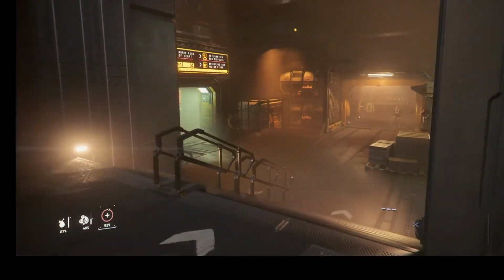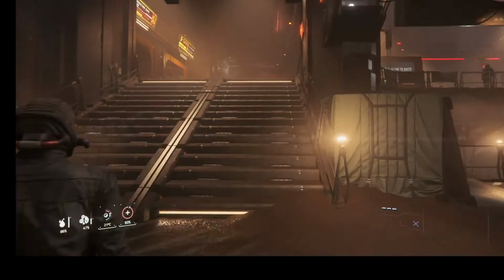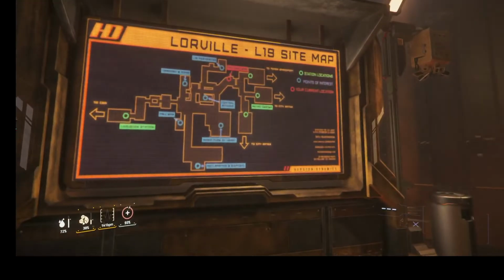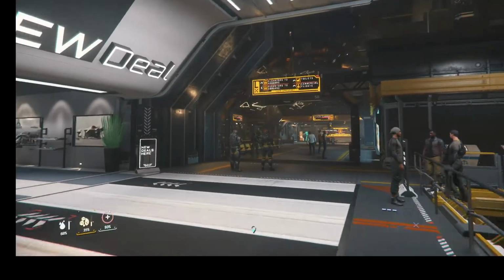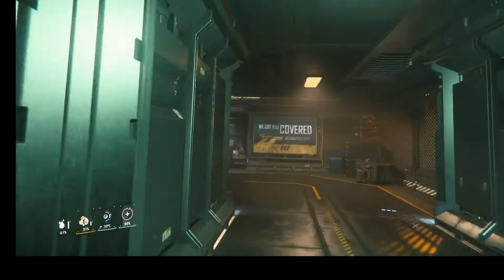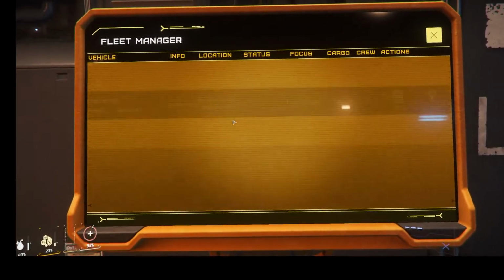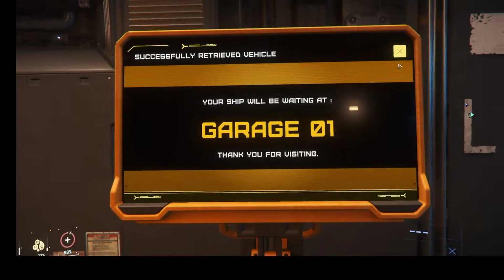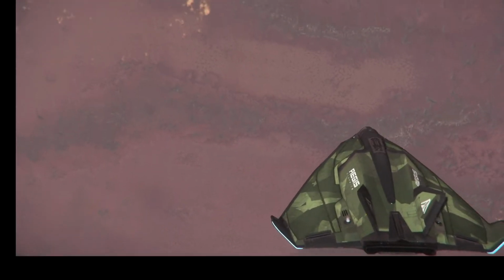Star Citizen- Noob to The Noob Guide: Hurston/Lorville Tour (3.17.1)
I play tour guide, leading you around hurston. In hopes that you can easily find your way around without spending hours. Let me know where I should Tour guide next.